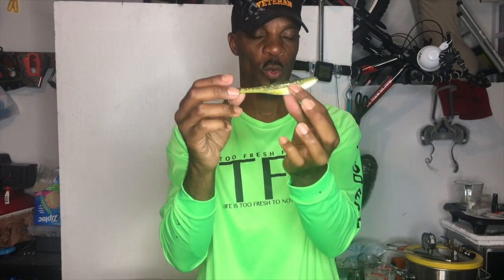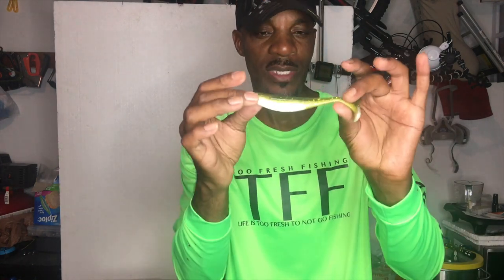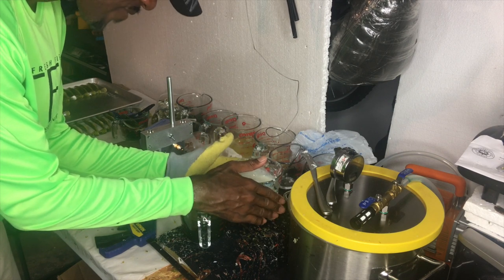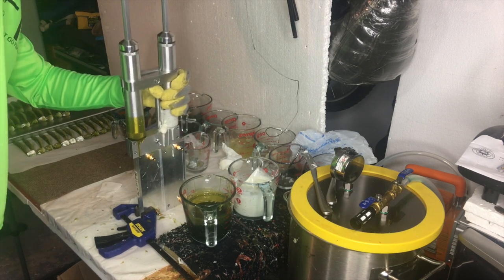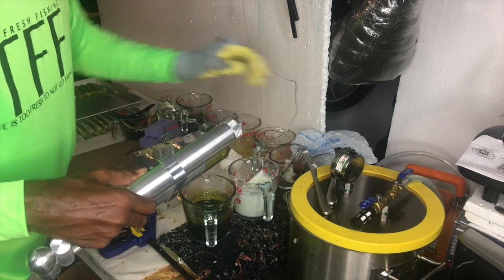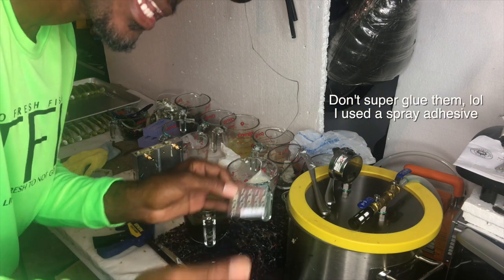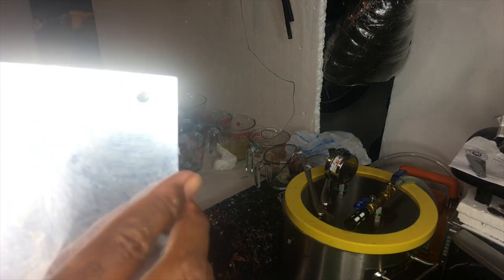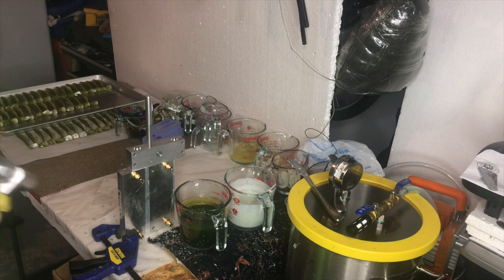SERIES 4: MAKING BABY BASS BLOODLINE SWIM BAITS WALKTHROUGH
This is my version of the Baby Bass Laminate on a Blood Line Swim Bait. I also show the hard eyes that I use with the Swim baits and the Clear dip process.